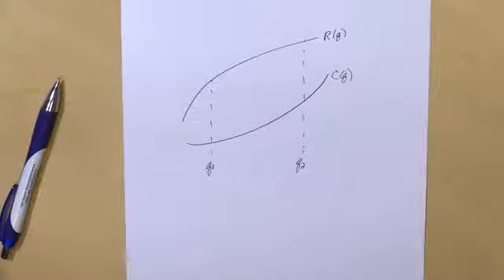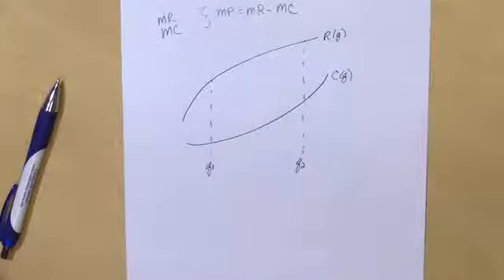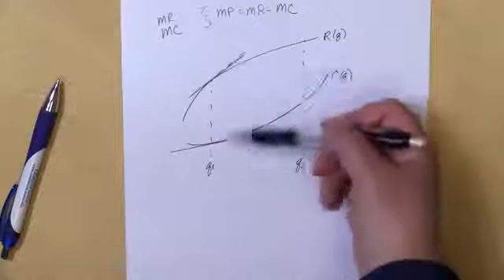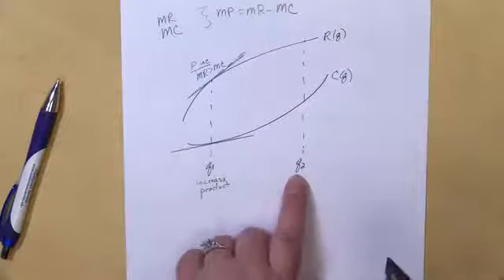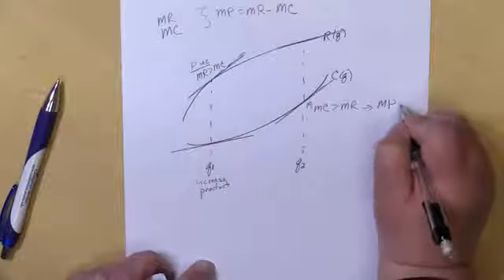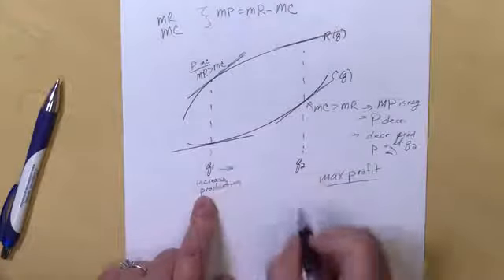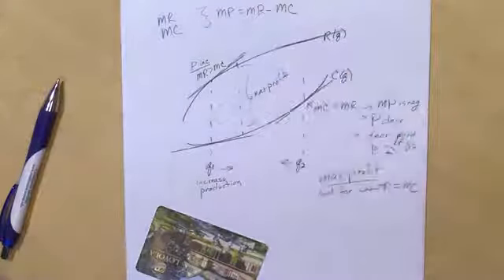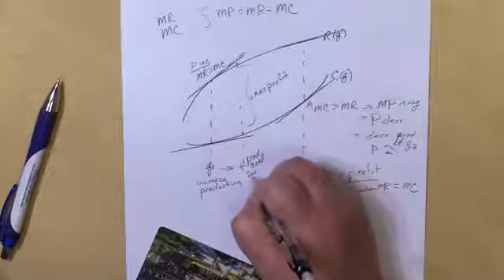Understanding Marginal Revenue and Cost